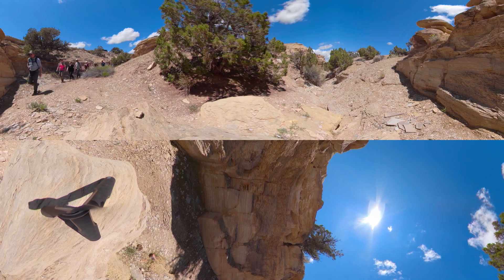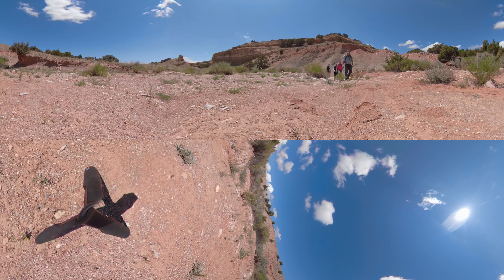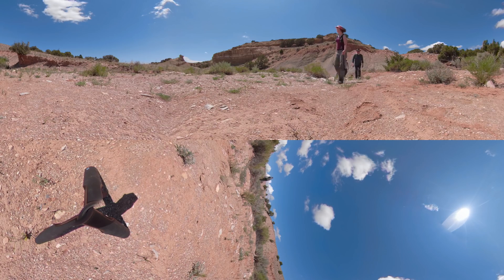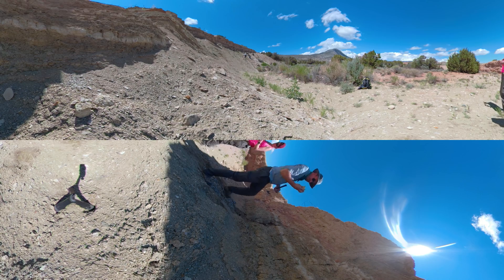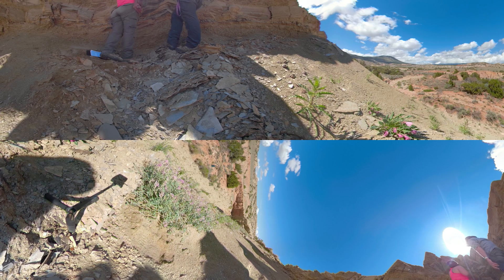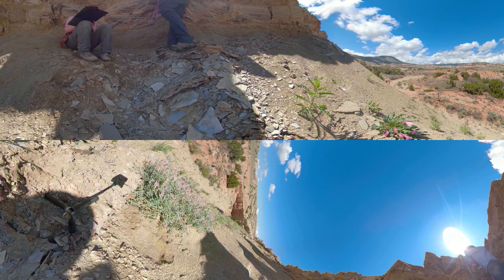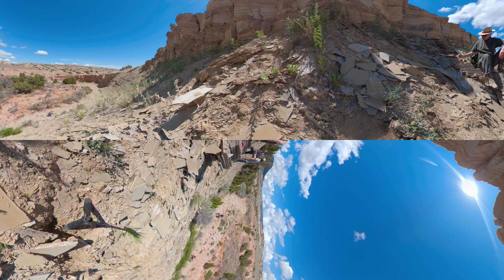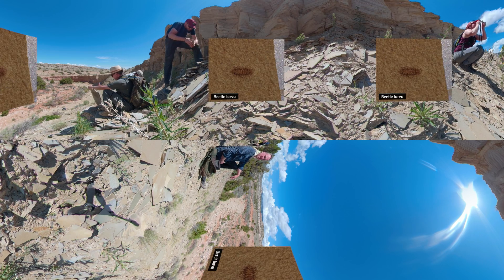Exploring an ancient ocean in 360° | Natural History Museum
Click and drag the 360° video to go on a fossil hunting adventure with Dr Susie Maidment and her team to an area of the prehistoric Sundance Sea in Wyoming, USA. Recorded July 2019.